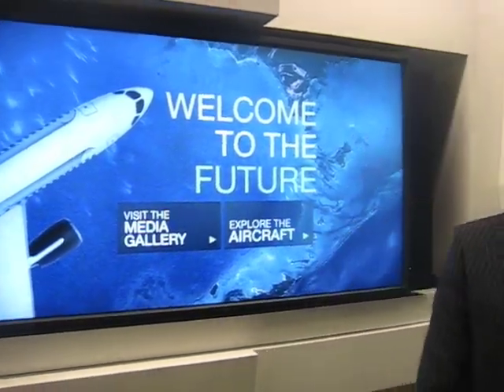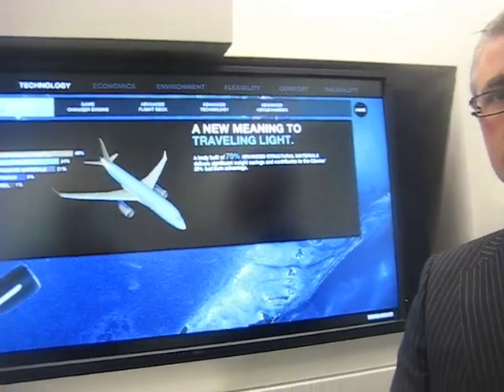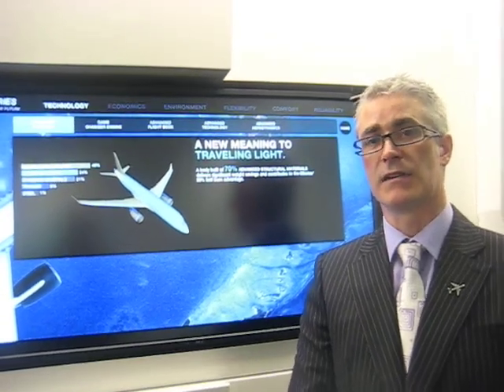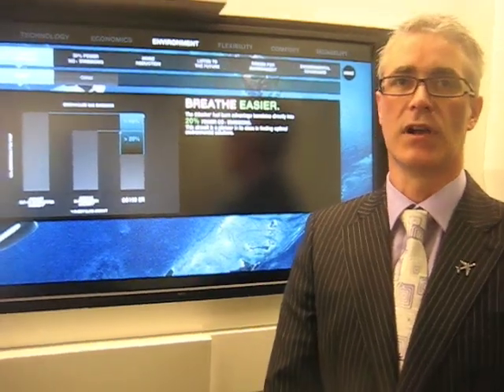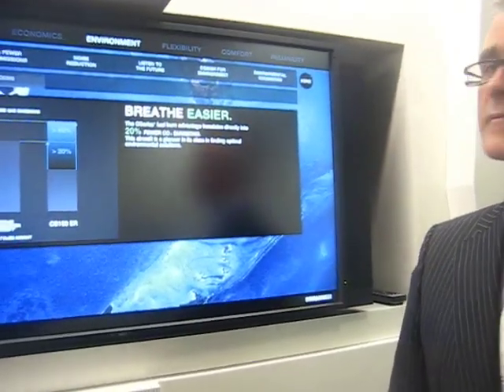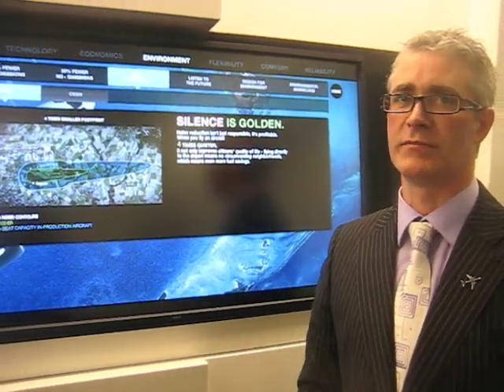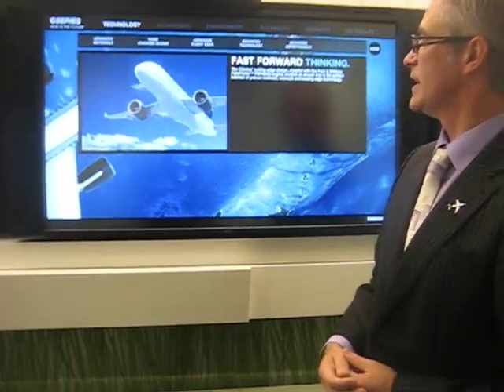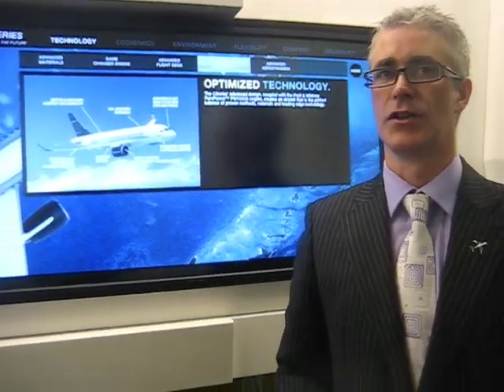Bombardier CSeries for Aviation Geeks: Exclusive tech tour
In this exclusive private tour arranged for SimpliFlying.com, Bombardier's Sam Cherry takes us deep into what makes the Bombardier CSeries aircraft so attractive for airlines. He runs us through a slew of breakthrough features aimed at enhancing everything from fuel efficiency to the major engine design changes.

It is an eye-opening tour, featuring a number of industry-firsts. You can also view a cabin walk-through of the CSeries